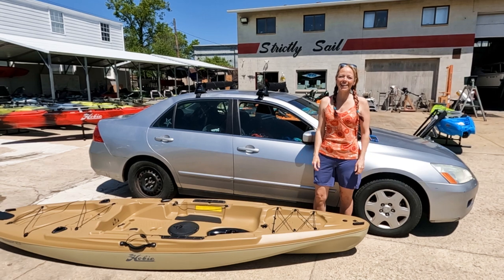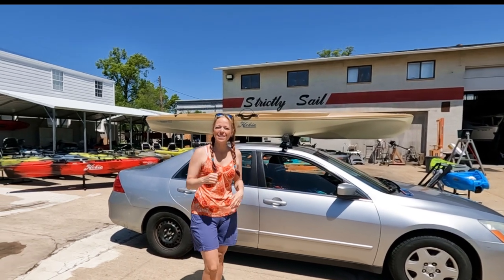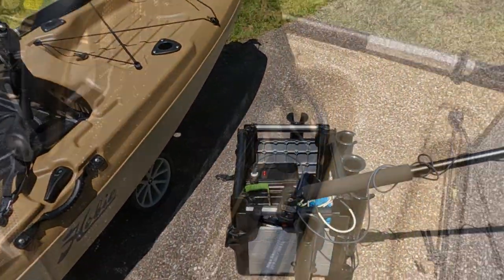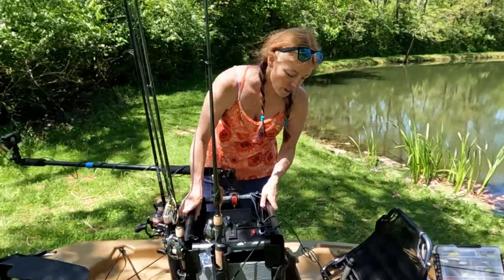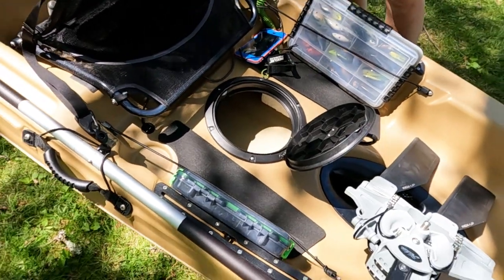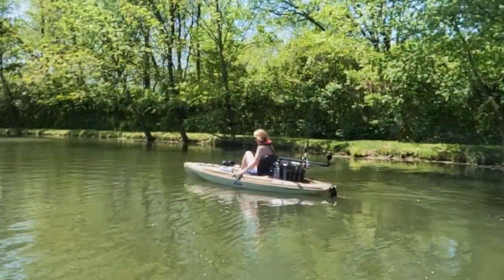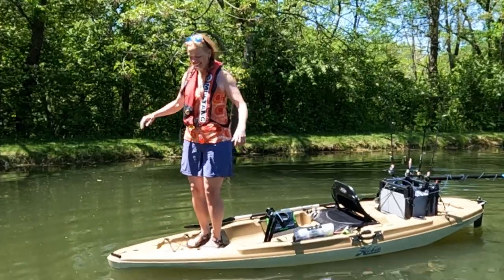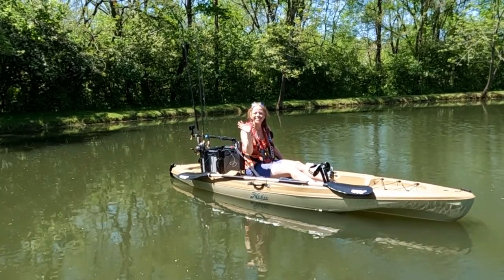Hobie Mirage Passport 12.0 Demo - Great Lighter Pedal Drive Kayak for Fishing or Recreation!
I borrowed a Hobie Mirage Passport 12.0 pedal drive kayak from Strictly Sail & Kayak in Cincinnati to take out and play around with, and what a great kayak this is!  I transport my kayaks on a car-top roof rack, so my perfect kayak has to be lighter weight but still have higher end comfort and movement because I often spend all day out in my kayak for tournaments.  At just 73 pounds hull weight and 83 pounds rigged up, the Passport 12.0 is 12 feet long and 34 inches wide, with a 400 pound total weight capacity and a 275 seat weight capacity.  The Passport is made from thermoformed polyethylene, so it is rugged and durable.  This kayak is on the lighter end of the spectrum of good fishing kayaks, it has a solid and stable hull design, comfortable seat, moves well in the water, plenty of rod/tackle storage, and at under $1,900, I'd say this kayak is a great option for a fishing kayak, a river boat, or even a recreational kayak for getting out on the water!

If you are in the area, stop by Strictly Sail & Kayak in Cincinnati to see the huge selection of kayaks at their shop!  They have Hobie, Old Town, NuCanoe, FeelFree, and 3Waters kayaks.

Strictly Sail & Kayak has a big selection of kayaks and accessories at their shop and online!